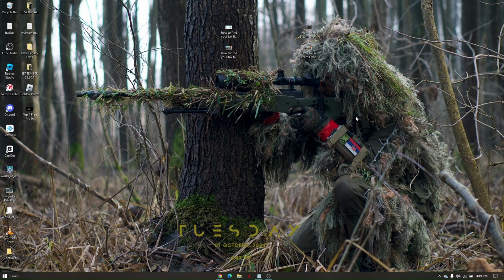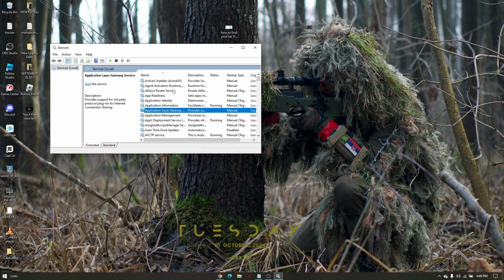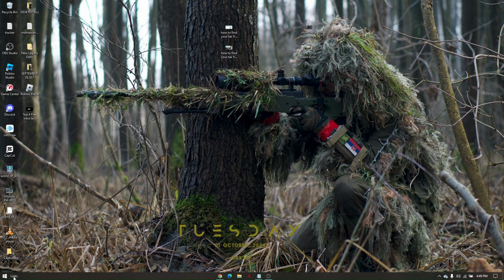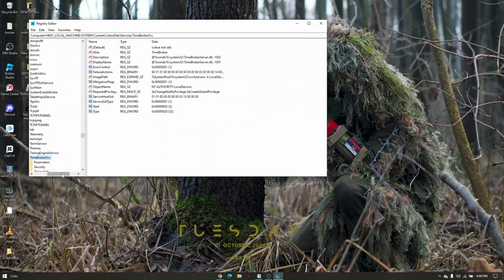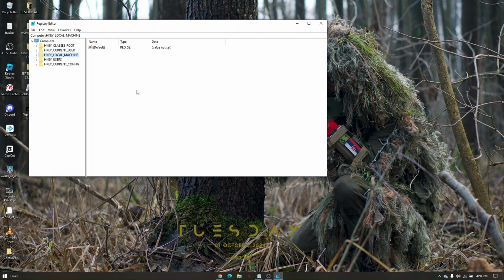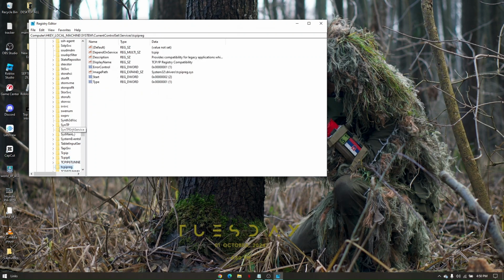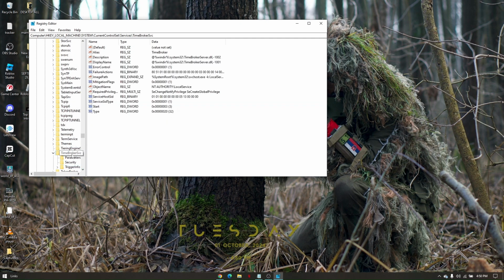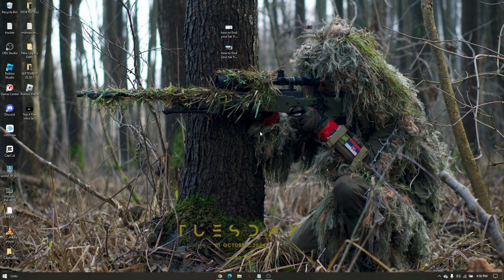HOW TO FIX NVIDIA INSTALLER CANNOT CONTINUE ERROR 2026! (EASY FIX)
In this video, I am going to show you how to fix the NVIDIA installer cannot continue error in 2026. If you are struggling with installing your NVIDIA drivers or getting the "NVIDIA installer cannot continue" message, this guide will walk you through the step-by-step process to resolve it.

0:00 INTRO
0:05 TUTORIAL